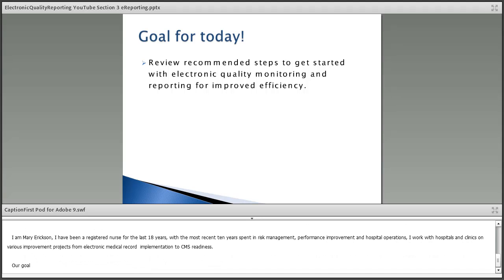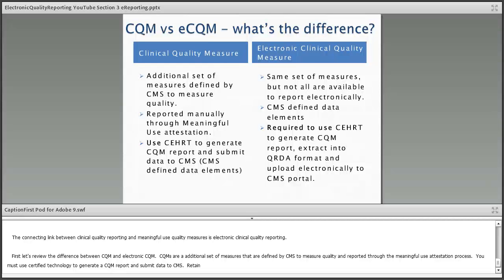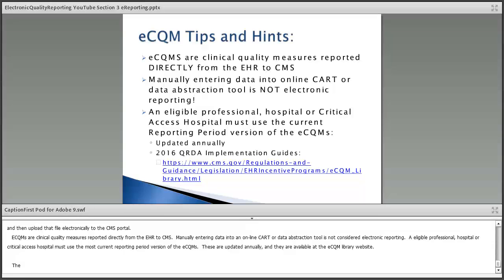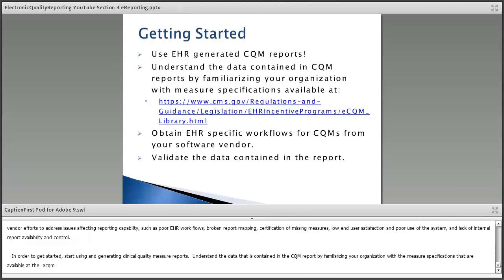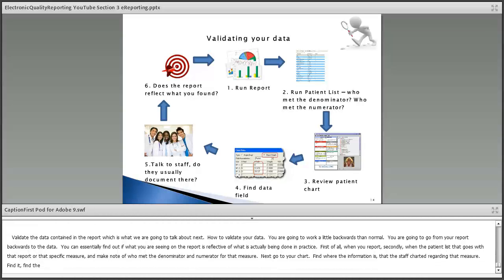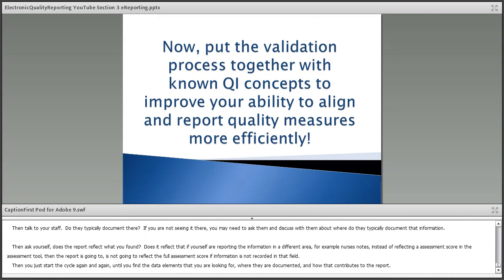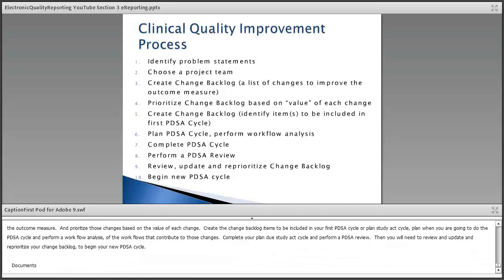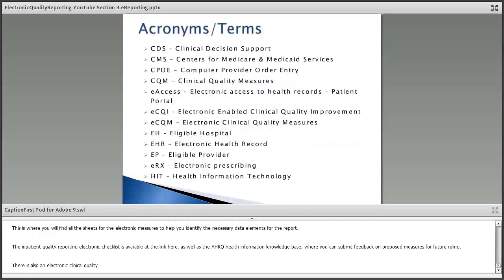eCQM Reporting: Series 3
Review recommended steps to get started with electronic Quality Monitoring and Reporting for improved efficiency with your electronic health record (EHR).

Original Webinar held June 29, 2016.